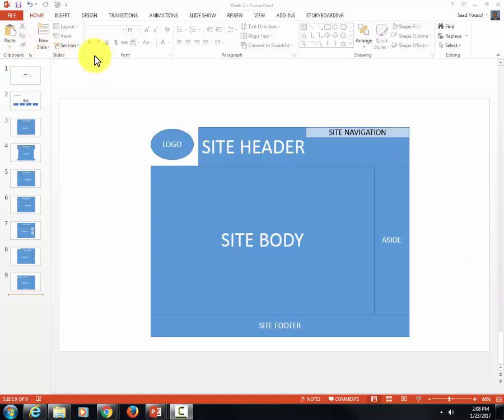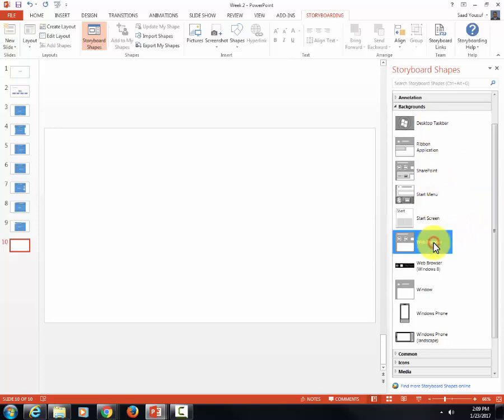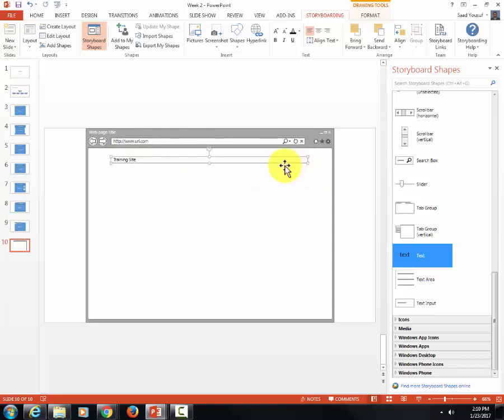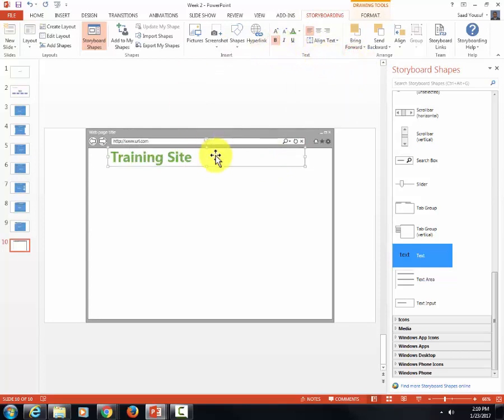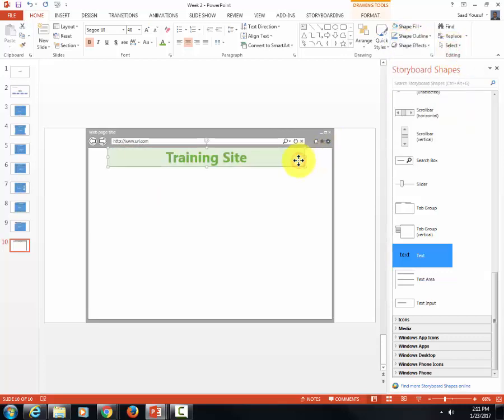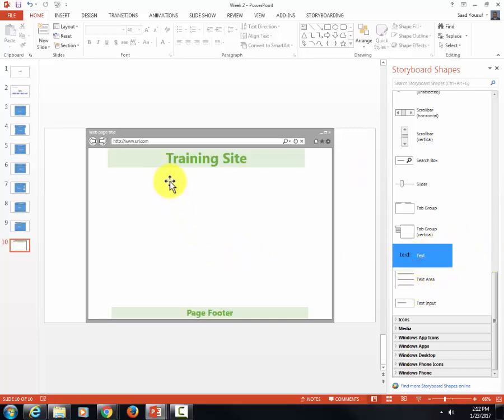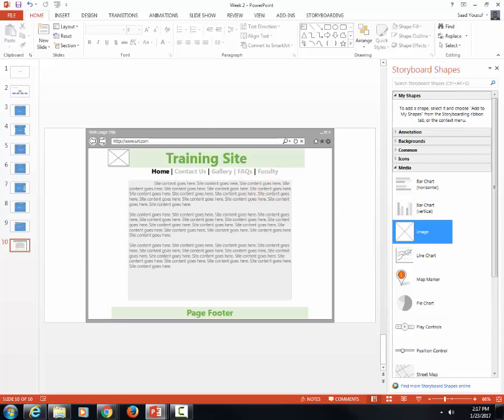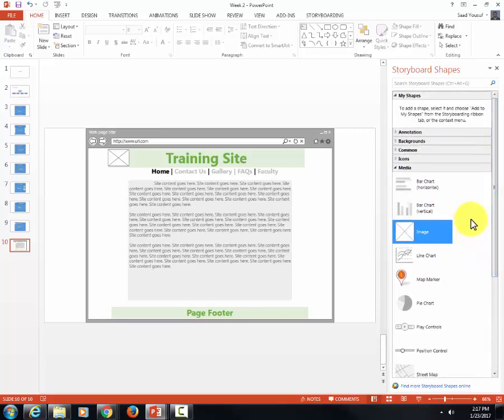Creating Web Site Storyboard using MS PowerPoint